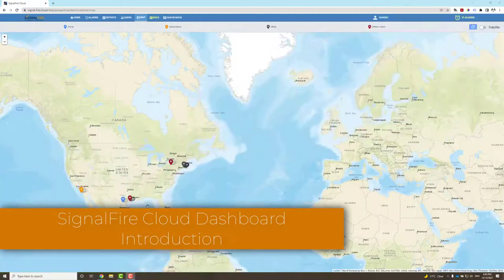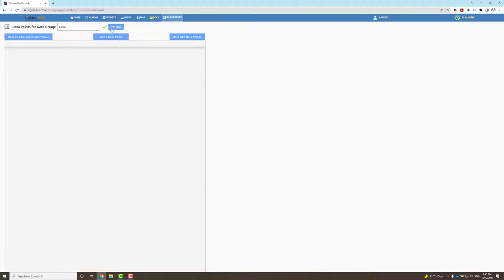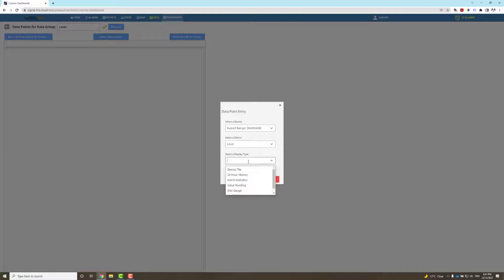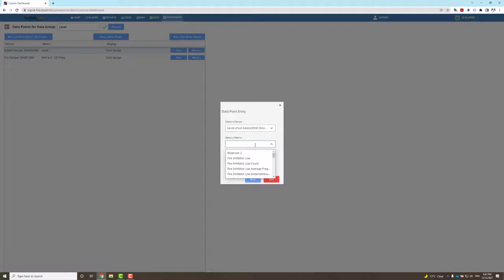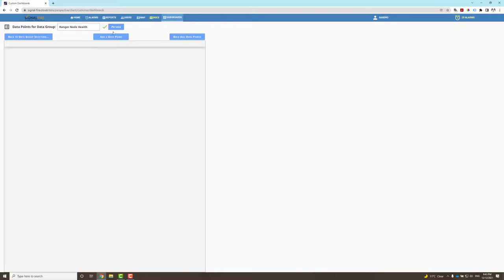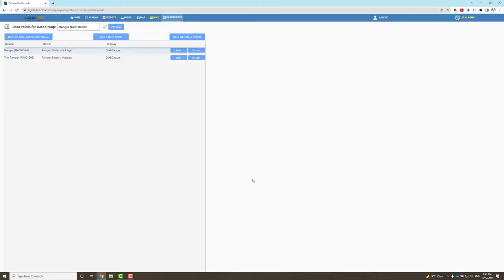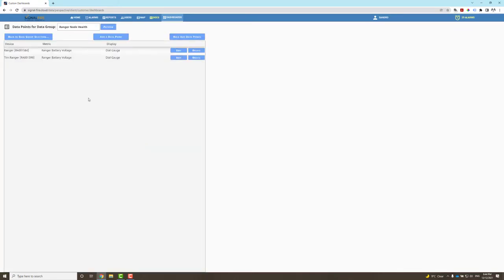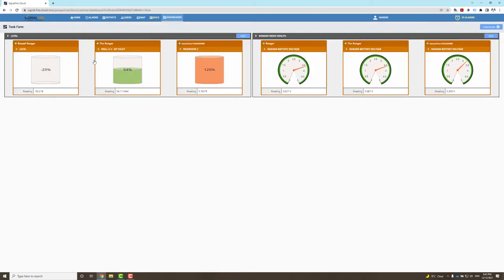SF Cloud Dashboard Intro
This video introduces the Dashboard functionality of the SignalFire Cloud. Learn how to setup your first dashboard.